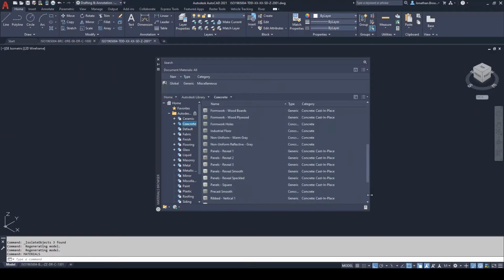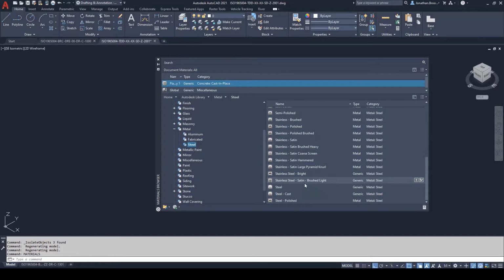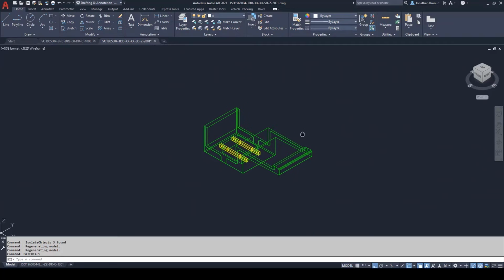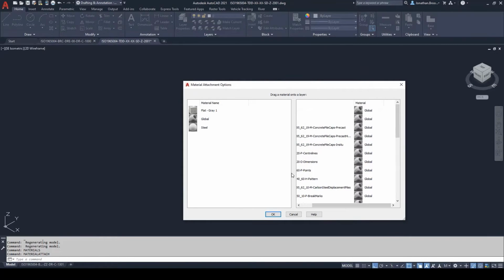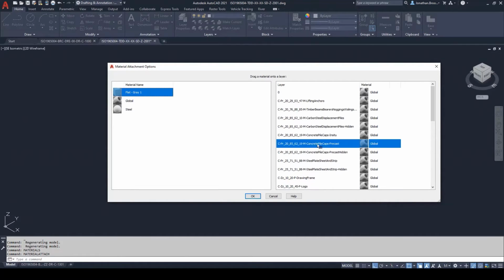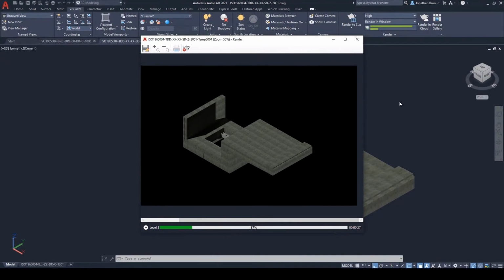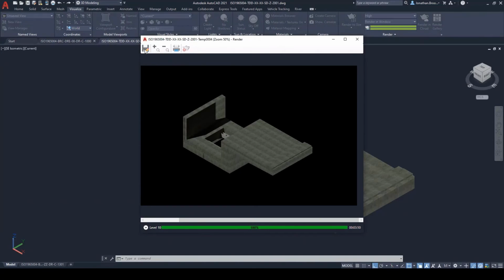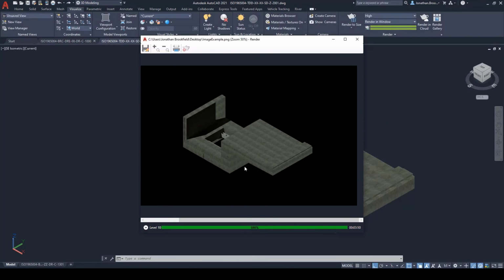AutoCAD - Materials and Rendering